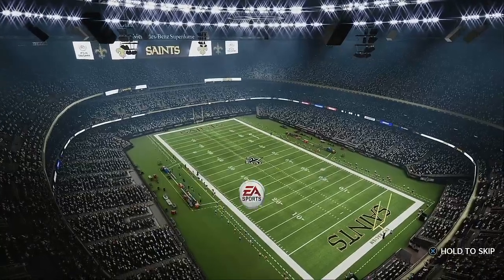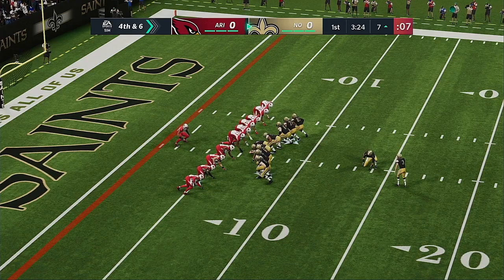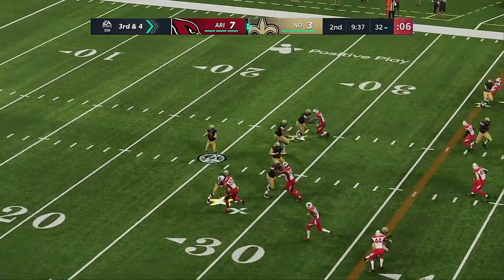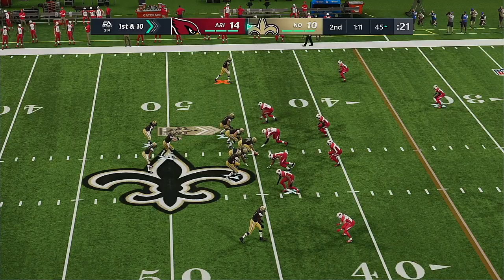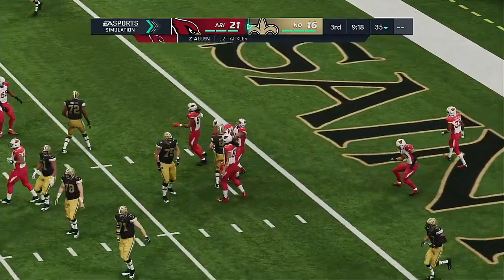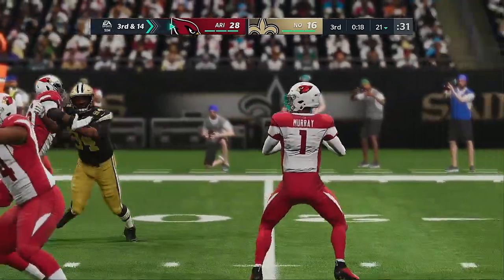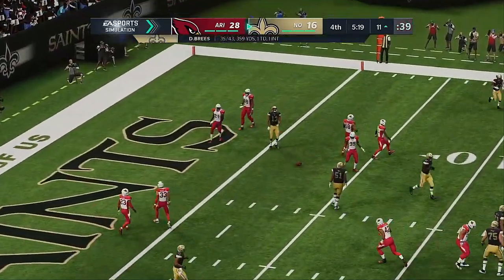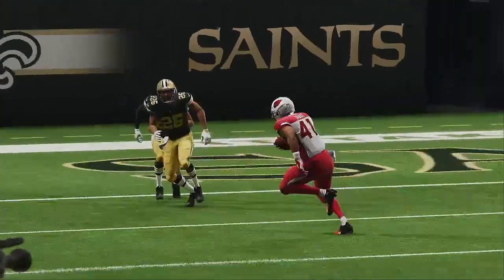2021 NFL Playoffs Division Round Arizona Cardinals @ New Orleans Saints